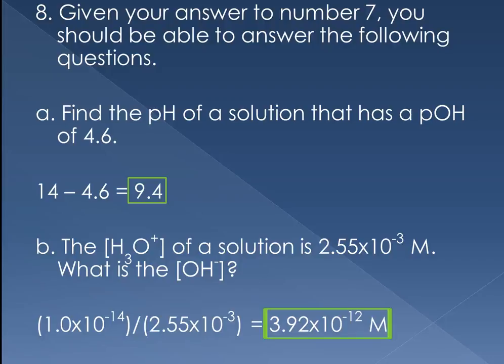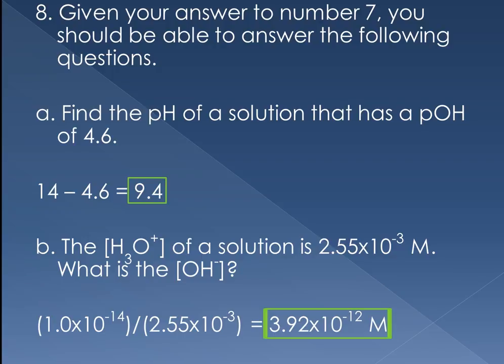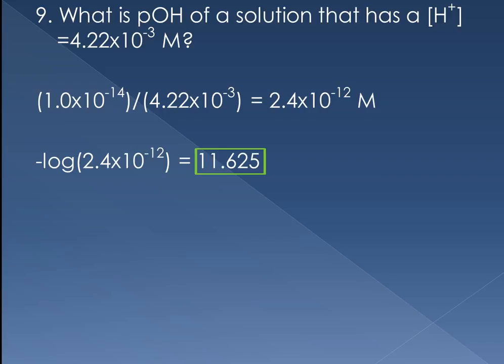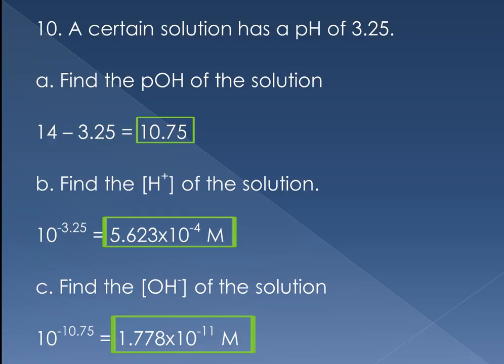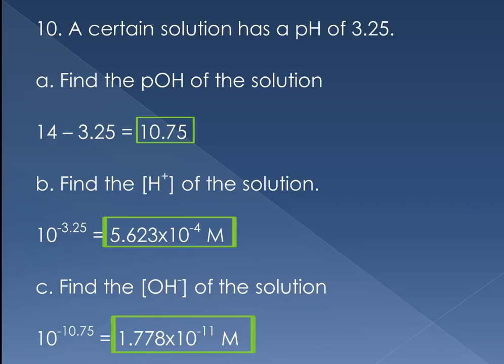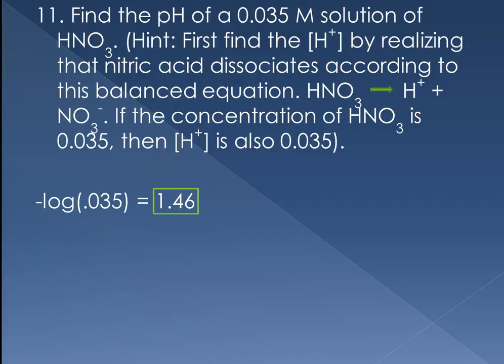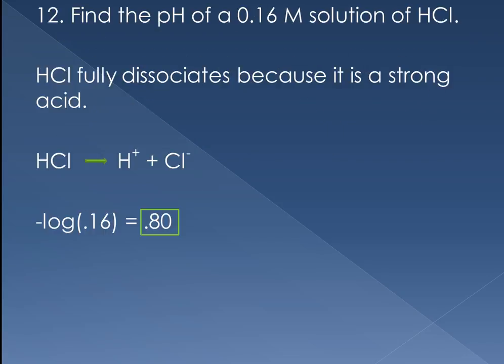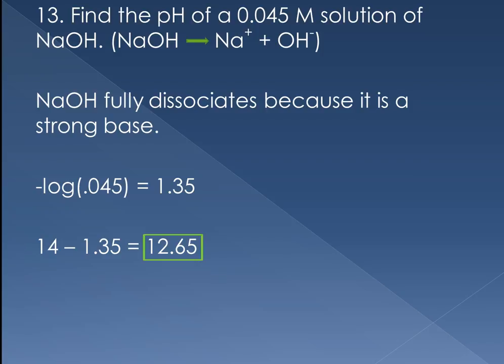Screencast by mainewestchem from Screenr.com